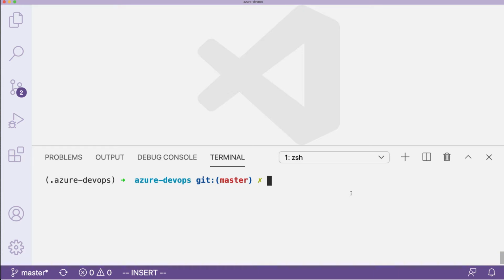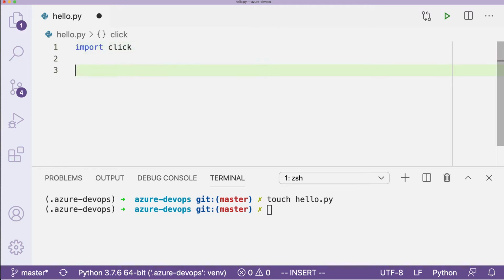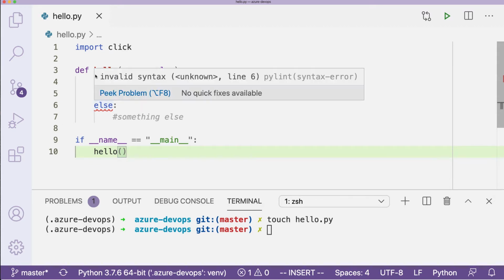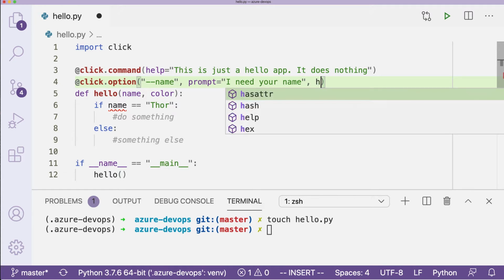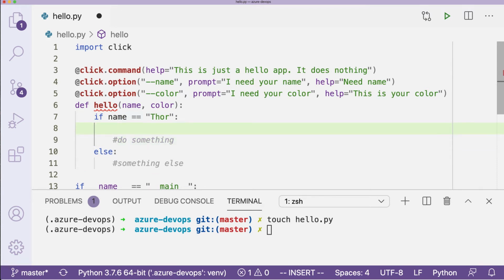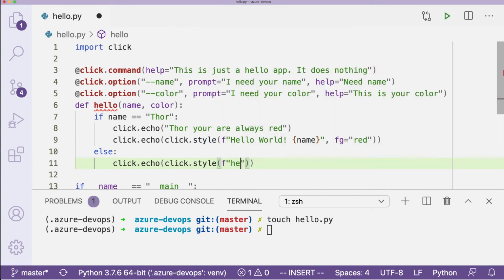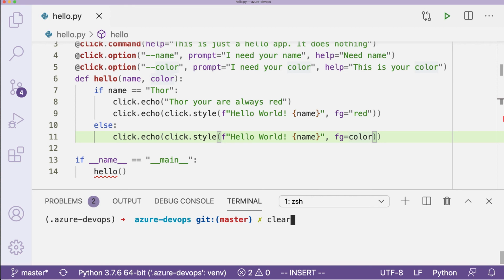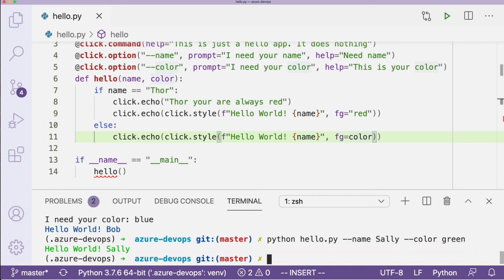Creating a command-line tool with Click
How to create a command-line tool with click and colored output.

From the book Cloud Computing for Data If you enjoyed this video, here are additional resources to look at